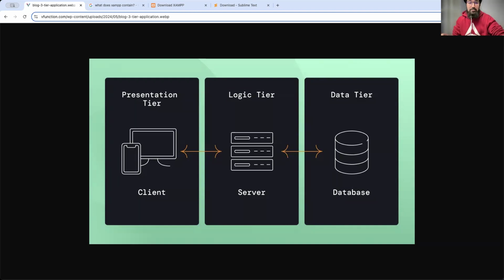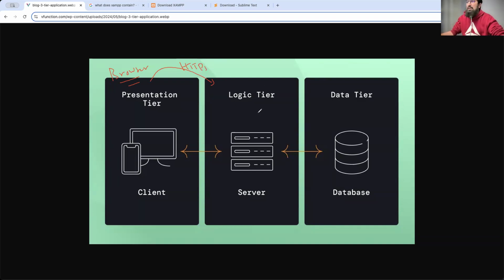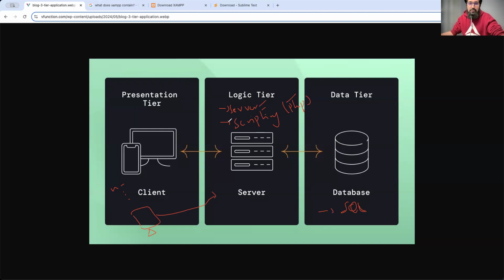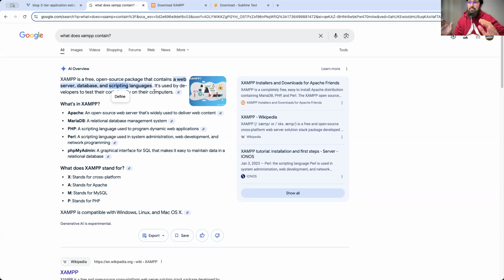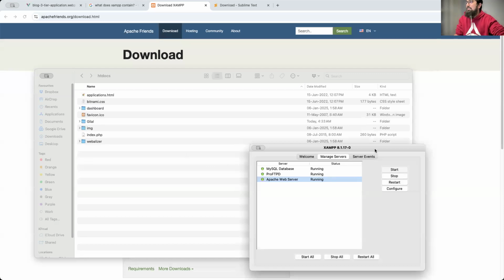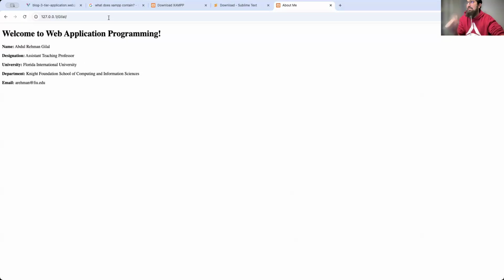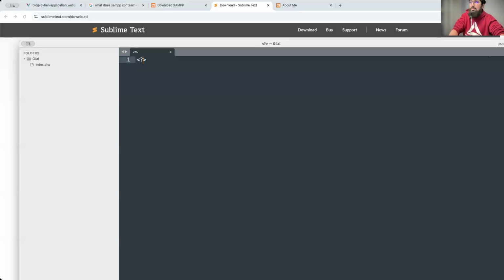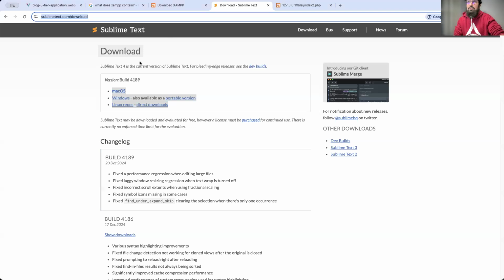Essential Tools for Building Your Own Dynamic Website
In this video, I provide an overview of essential tools you'll need to develop your own dynamic website. Learn about the key resources and technologies that will help you get started on building interactive and functional web pages.